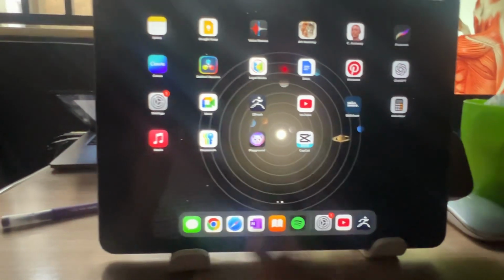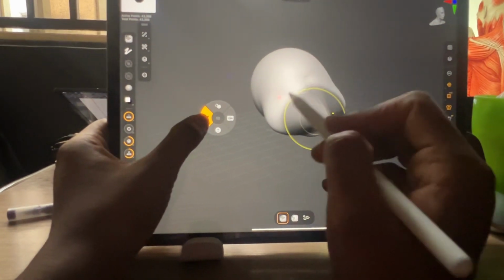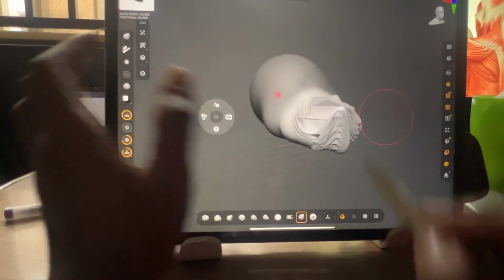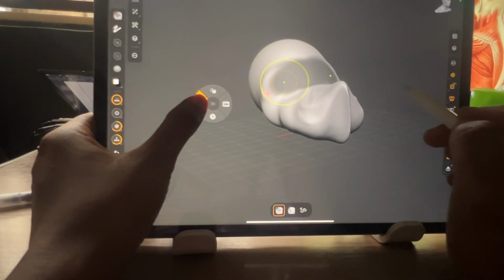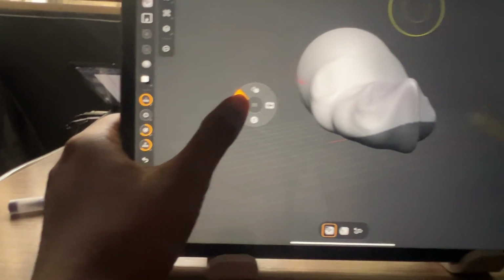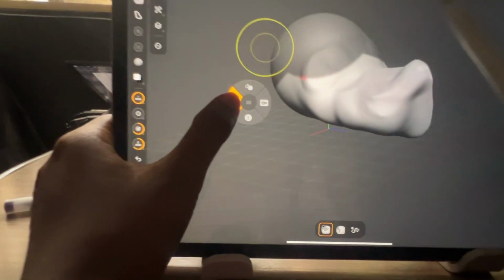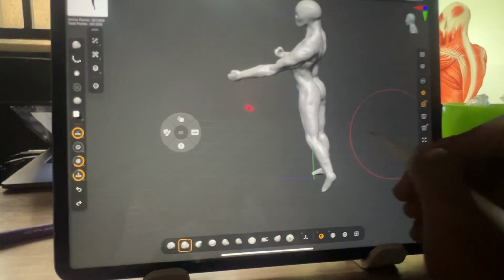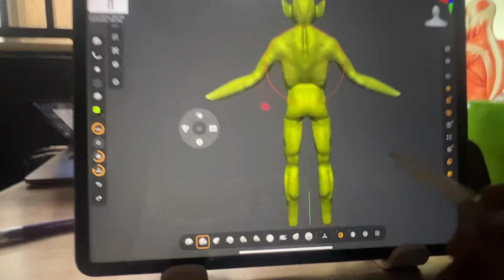How to Make, Clear, and Invert Mask on Zbrush iPad Plus A Bonus Tip!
Hiii, I would love to fit the instructions here in the description so you can read it here instantly without having to watch the vid but it’s hard to describe. Here I go anyways:

To make mask

Tap and hold on the theatre mask-looking thing on the gizmo and the brush over the mesh.

To invert mask

Hold on to the mask button and tap outside the mesh, that is somewhere in the viewport

To clear the mask

Hold on to the mask button and draw a rectangle somewhere in the viewport

Video timeline

Instructions: 00:00

Bonus Tip: 02:45

Check my sculpt progress: 4:33